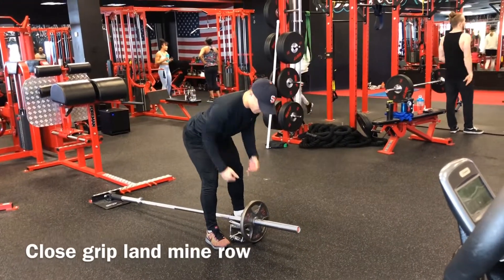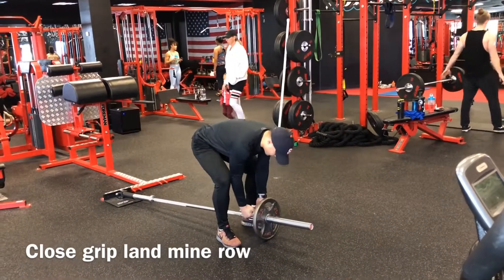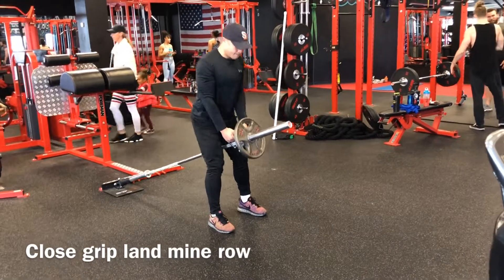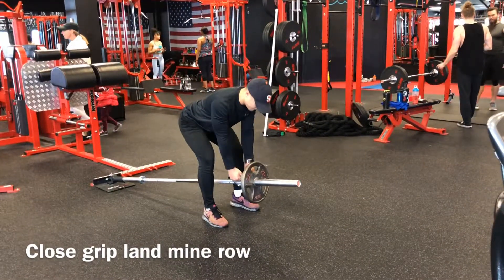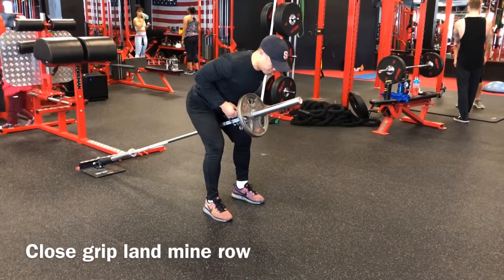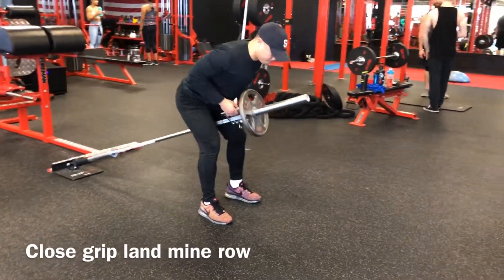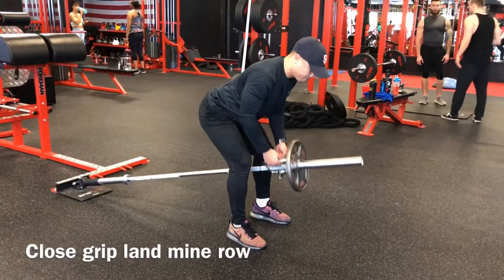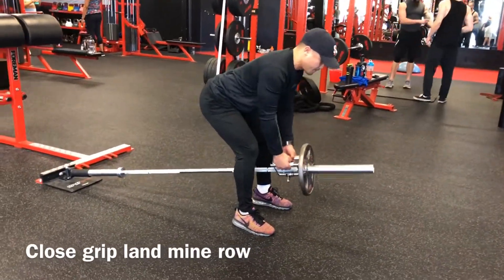Close Grip Land Mine Row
1) stabilize your body in the hinge position by having a slight bend in the knee, bringing the hips back and keeping the spine straight
2) brace your core tight and initiate the movement by pulling the weight towards you and leading with your elbows
3) control the weight on the way down and repeat